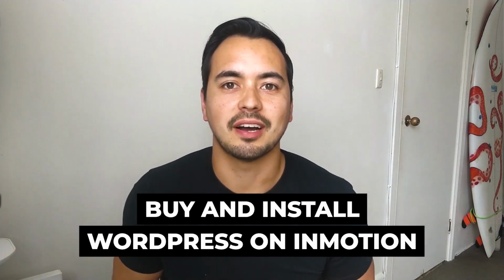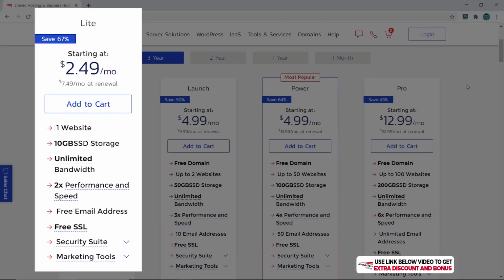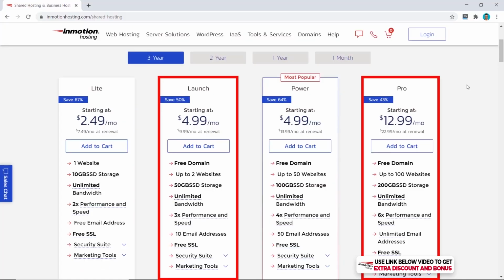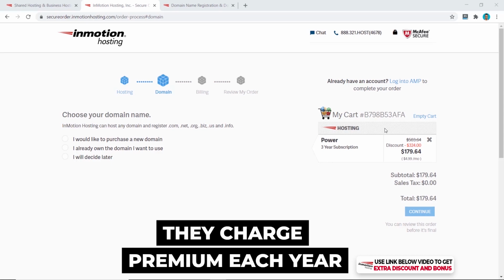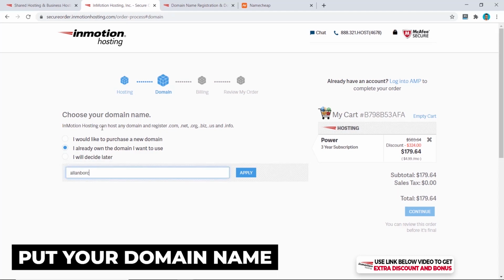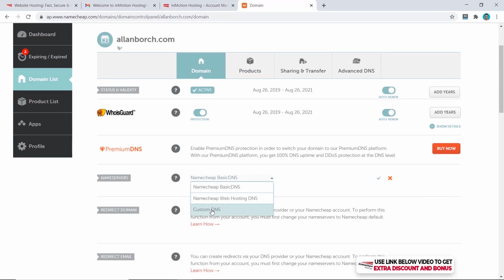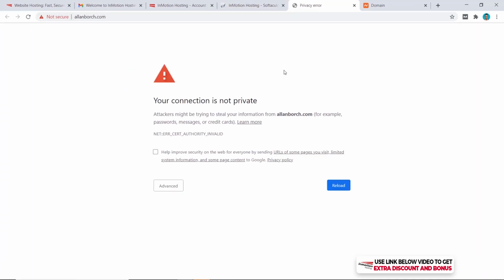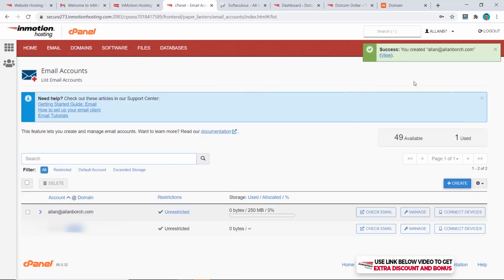How To Install WordPress On InMotion Hosting 2026 🔥 + SSL & Email Setup [Tutorial: Beginners Guide]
Want to learn how to buy and install WordPress on InMotion Hosting correctly? In this step-by-step tutorial, I will show how to do this quickly and provide tips and tricks along the way.

In this complete tutorial guide for beginners, I break the video down into the following sections:
1. How to purchase your hosting the right way
2. How to register and connect your domain
3. How to install WordPress onto your website and configure basic settings on InMotion 's dashboard

⏱️TIMESTAMPS⏱️
00:00 - Overview and bonus
00:35 - How to buy InMotion Hosting at a discounted price
01:05 - How to choose the best hosting plan with InMotion Hosting
03:50 - Choosing your domain name, InMotion or Namecheap?
06:04 - Linking Namecheap domain name to InMotion Hosting
07:10 - How to install WordPress on InMotion Hosting with the one-click method
08:20 - How to install an SSL certificate and secure your website
09:11 - How to create an email account for free on InMotion